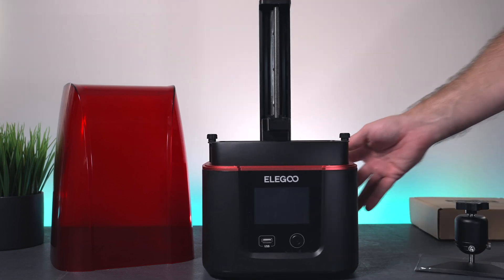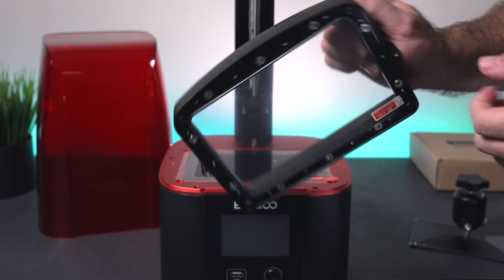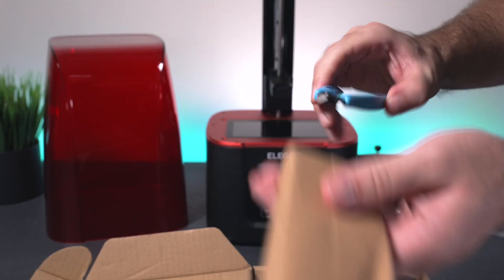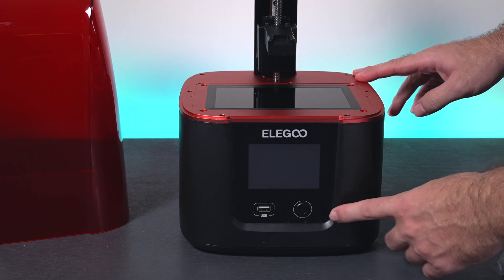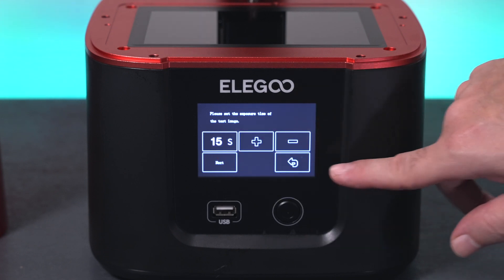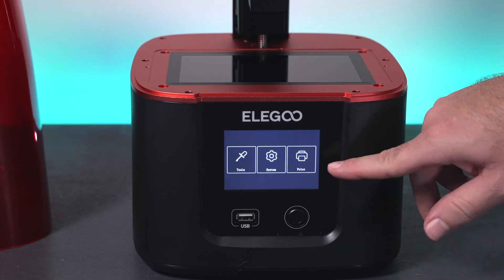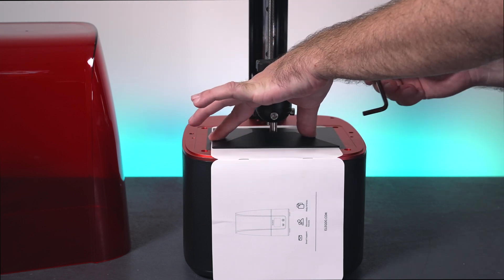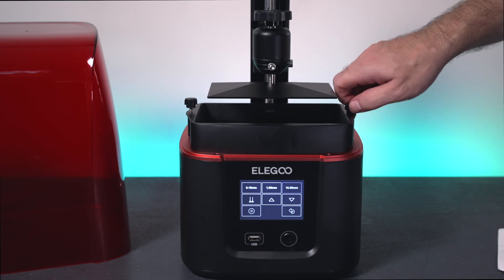Elegoo Mars 3 - Overview & Leveling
Elegoo Mars 3 3d printer